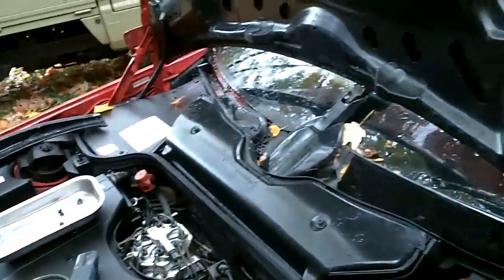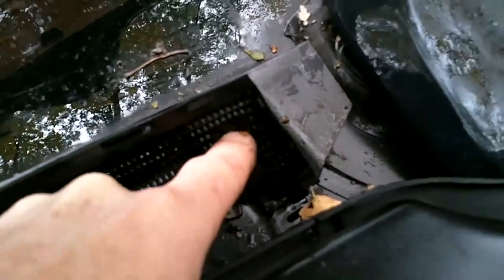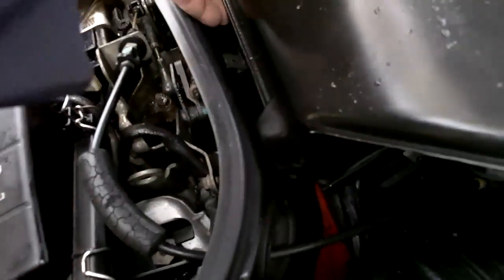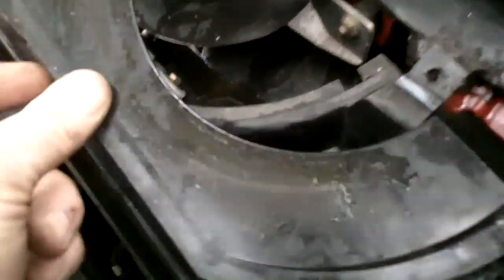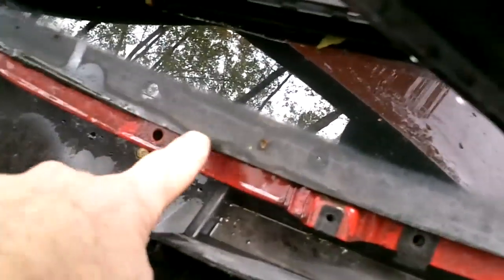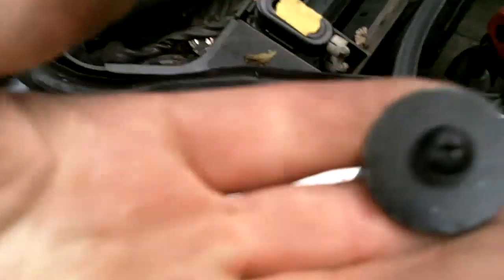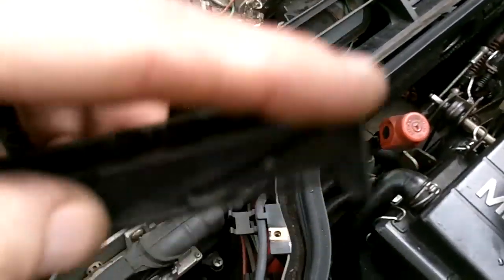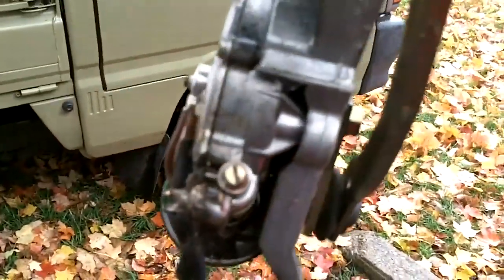Mercedes R129 500sl 320sl 600sl removing windshield wiper motor assembly